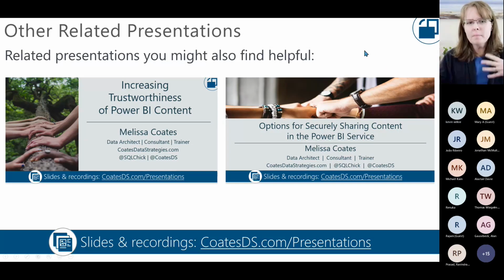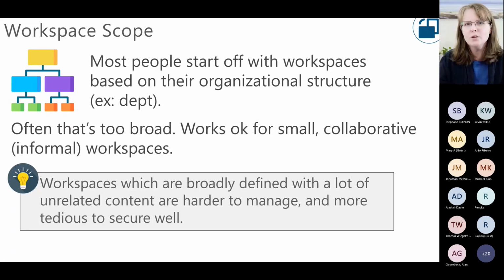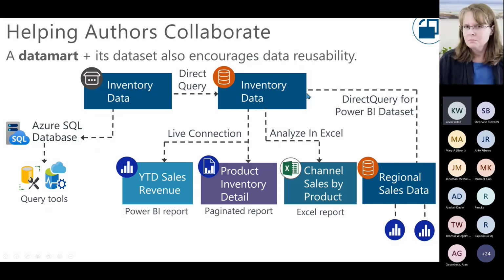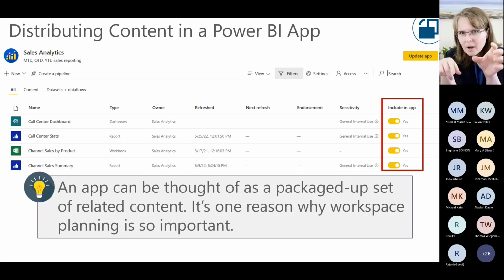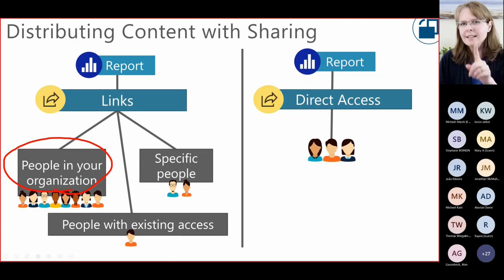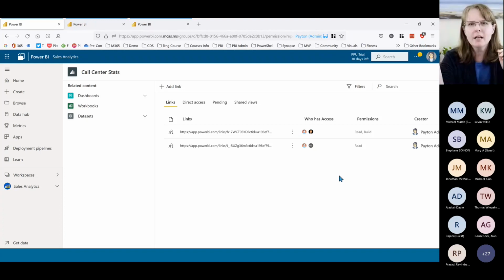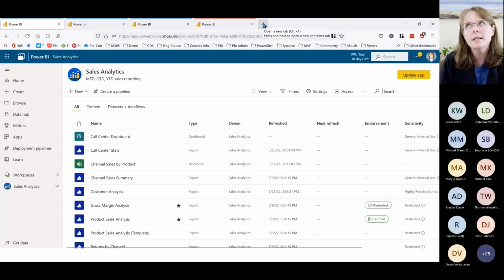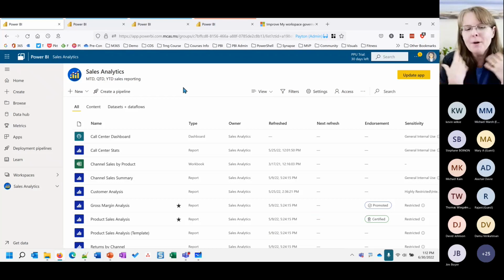Best Practices for Delivering and Sharing Content in the Power BI Service - Melissa Coates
Summary:
Collaboration and distribution with sharing, workspaces, and apps in Power BI

Abstract:
The Power BI Service offers several ways to distribute and share content for internal colleagues and external users. In this session we will discuss when using the sharing functionality is most appropriate, techniques to effectively use workspaces, and when an app is the optimal way to distribute content.